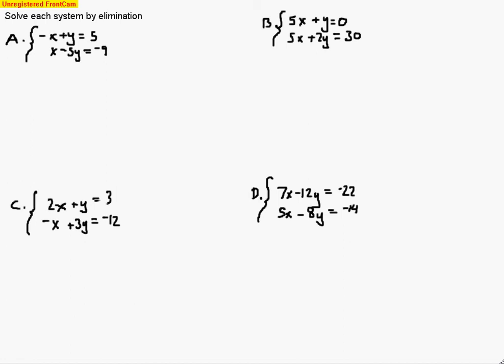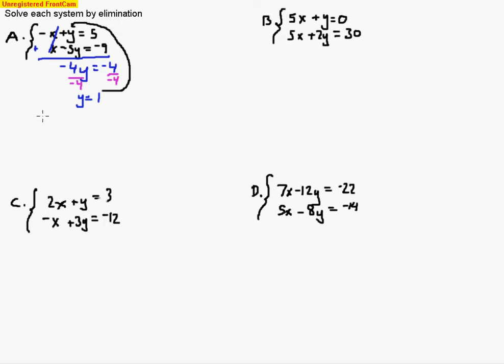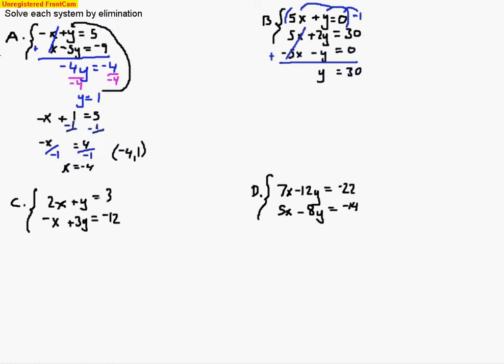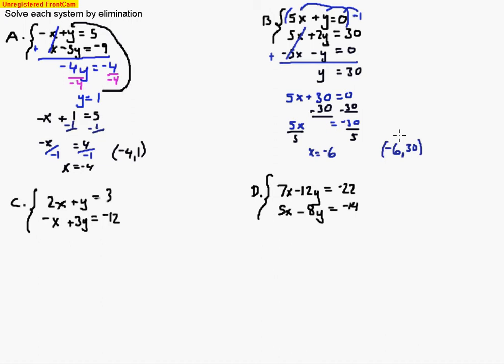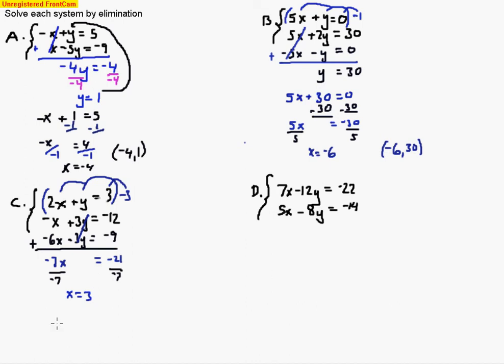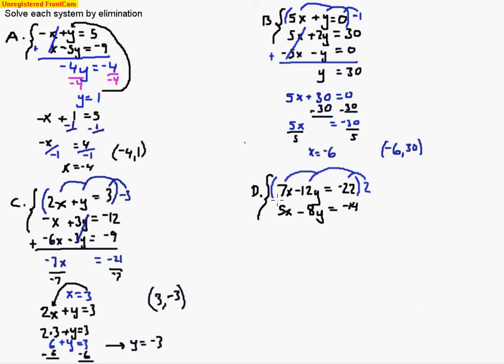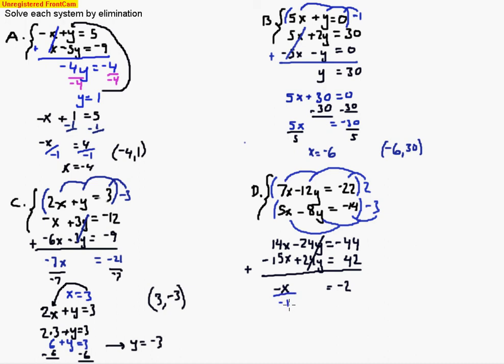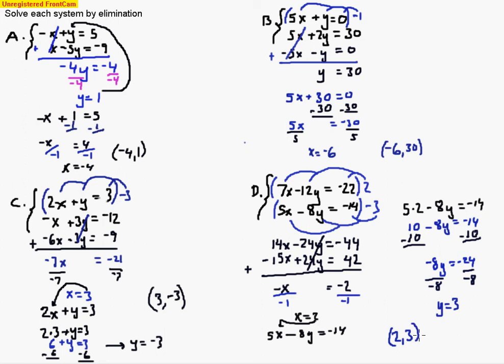Algebra B day 50 part 1